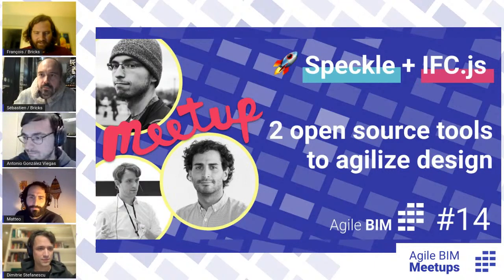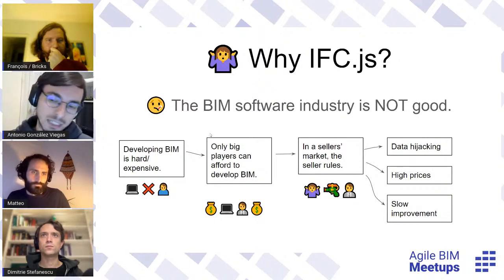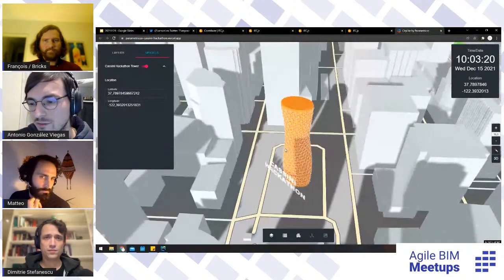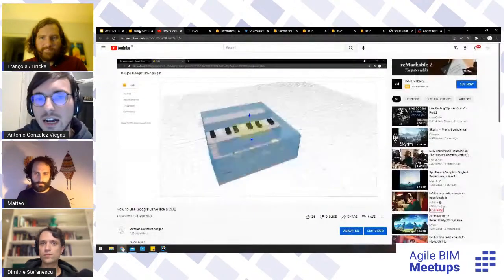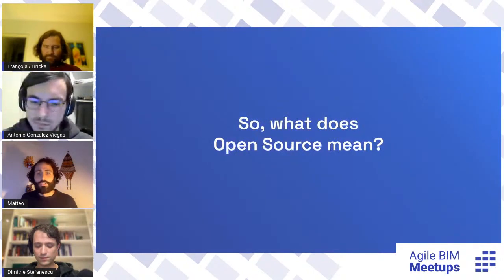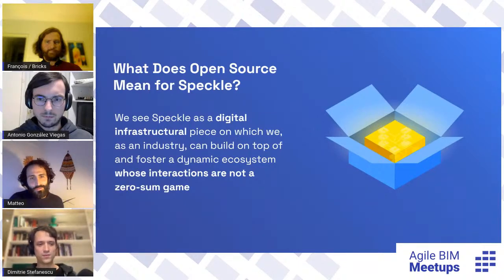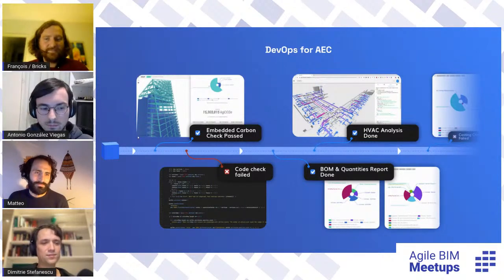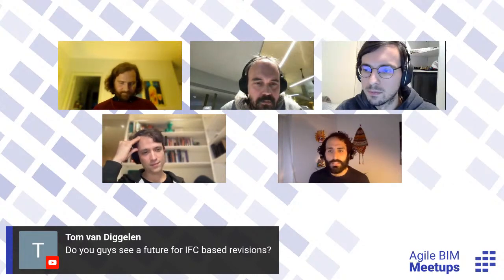🚀 Speckle.js + IFC.js 2 open source tools to agilize design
Summary of the meetup, don't hesitate to go directly to what interest you more !

00:00 : Introduction
01:35 : Agile BIM community
04:27 : Bricks app sponsor
08:40 : IFC.js / Why ?
16:10 : IFC.js / The idea
24:36 : IFC.js / Why ?
11:54 : IFC.js / Use it !
30:06 : IFC.js / Your BIM
38:58 : IFC.js / Q&A
42:58 : Speckle / The story
50:10 : Speckle / Open source in AEC and BIM
58:51 : Speckle / How it work
01:03:25 : Speckle Q&A
01:16:03 : Open source & Agile BIM

What is there in common between Speckle and IFC.js :

👉 They are open-source with a strong community behind them
👉 They have the potential to revolutionize the design process in AEC
👉 They fluidify collaboration and enable agility within the design and construction team

We are happy to receive, for the last agile BIM meetup of the year, the co-founders of these projects.

They will present you :
👉 Why open-source is important and game changing to develop such tools
👉 What is the pain-point and solution that they bring
👉 How they contribute to streamline collaboration and empower agility

🎁 BRICKS Discount!! 🎁🎁
You can create an account with 30% one year discount thanks to this special Coupon for Agile Community Agile-BIM

🧱 Agile BIM 14 Program 🧱🧱

Speckle
✨ A shared mission, a common greater good: how Speckle and open source software are transforming our industry and enabling the next generation of BIM. ✨

💡 What is Speckle : Speckle is a cloud based solution for the AEC industry that provides honest interoperability, real time collaboration, data management, versioning and automation.

Matteo Cominetti:  Matteo is Co-Founder of Speckle, the open source data platform for the AEC industry. Possessing a multidisciplinary background in architecture, engineering, and software development, he spent the past decade developing modern software solutions for the built environment. Matteo has previously worked at Arup, Foster + Partners, WeWork, and CASE.

Dimitrie Stefanescu: Dimitrie started Speckle as an open source project during his research as a Marie Curie Fellow at UCL. He holds a PhD in Digital Design Communication. Prior to founding the company around Speckle, his career spans the professional boundaries of academia and practice, software development and design. Dimitrie previously worked at Arup, UCL, Bogdan & Van Broeck, TU Berlin, ABK Stuttgart.
IFC.js

✨ IFC.js: opening the doors to the BIM software market. ✨

💡 What is IFC.js : IFC.js is a JavaScript library to load, display and edit IFC models in the browser.

Antonio Viergas: One of the many authors of IFC.js. Dedicated and proactive architect with a solid work experience in BIM, development (Typescript, C++, C#) and 3D (Three.js) as well as project management in New York, Germany and Spain. Based in Sevilla.

📐 👷 ABOUT AGILE BIM  📐 👷

Agile BIM is a community to share experiences and best practices about Agile in the context of AEC projects. We are framework agnostic, including Scrum, Kanban, Lean, and Design Thinking. We are also interested in the relationship between Agile and other revolutions occurring in the field, such as AI and Parametric design, that can help move the industry forward.

🔥 WANT TO START AGILE BIM? 🎓

In english

In French

🔥 SET UP YOUR AGILE BOARD 🎯

Do you want to practice agile collaboration, especially with a remote team? You'll likely need a tool to track tasks, prioritize them, and ideally connect with a BIM model to combine with design review meetings. That's where Bricks comes in.

👉 Bricks, agile collaboration for AEC

👉 Agile BIM slack

👉 Agile BIM Linkedin group